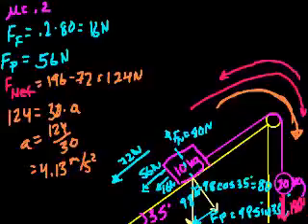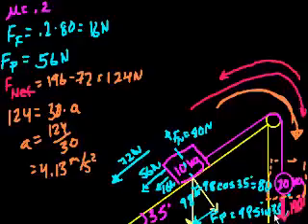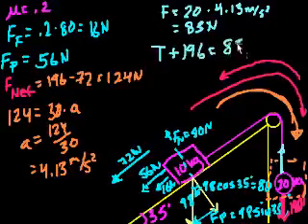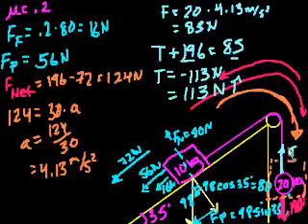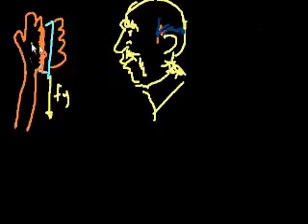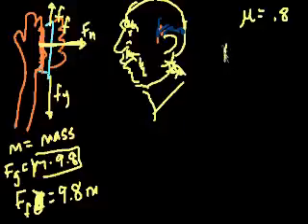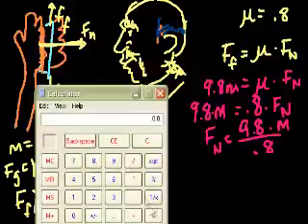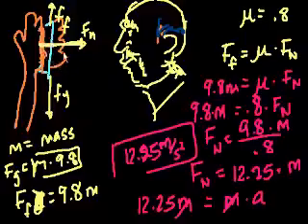Physics Forces and Newton's laws of motion - Tension in an accelerating system and pie in the face